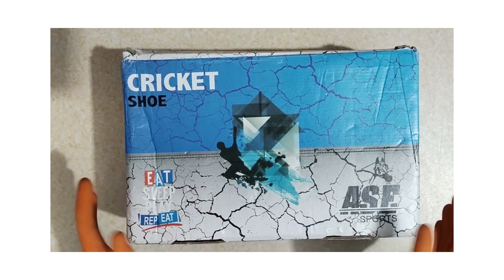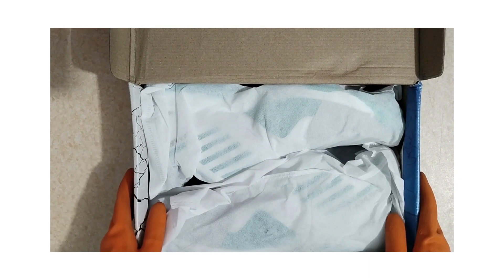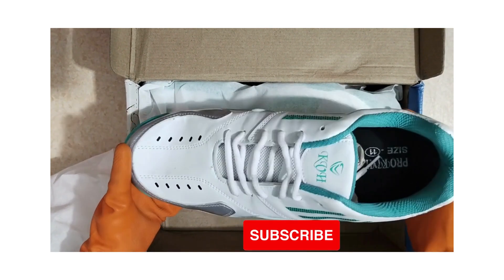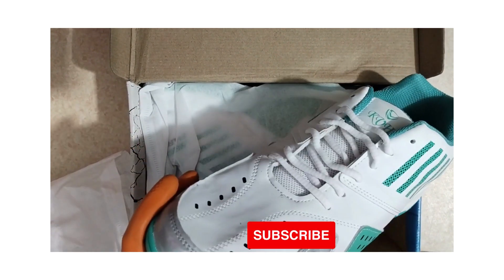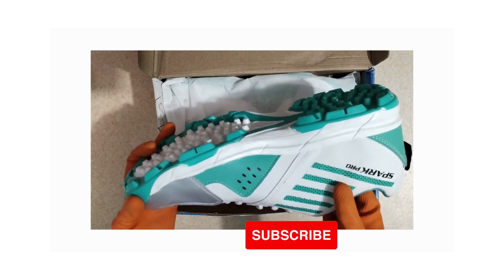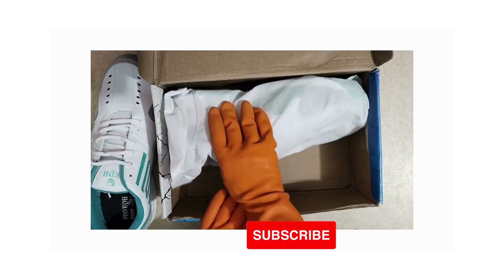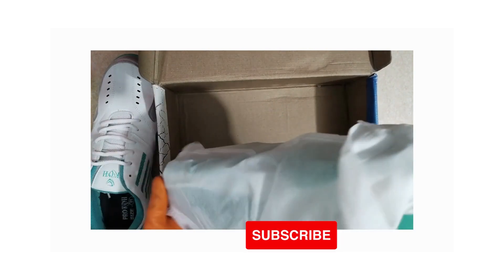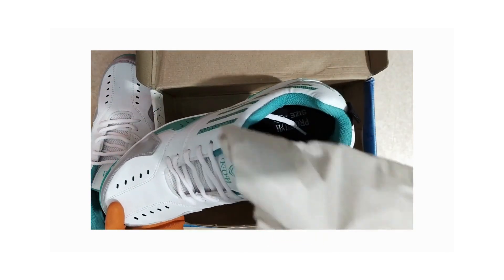brand new ASE Sports shoes unboxing and honest review .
products link:-1.

👗 Discover the latest style trends, fashion tips, and wardrobe essentials to elevate your personal style. From outfit inspiration to clothing hauls, we're here to help you look and feel your best every day.

💪 Join us on a journey to a healthier, fitter you! Our fitness and wellness content provides workout routines, nutrition guides, and wellness advice to help you lead a balanced and active lifestyle. Whether you're a beginner or a seasoned fitness enthusiast, we've got something for everyone.

🎥 Dive into our daily vlogs and get a glimpse of our everyday adventures. Experience the behind-the-scenes moments, join us on exciting outings, and become a part of our vlogging journey.

⚖️ Achieving your weight loss and wellness goals is a priority for us. Join us on our weight loss journey, and discover healthy recipes, mindful eating practices, and effective fitness routines designed to support your wellness journey.

Don't miss out on the latest updates and insights to help you live your best life.

Remember, it's not just a channel; it's a lifestyle. Let's embark on this exciting journey together!